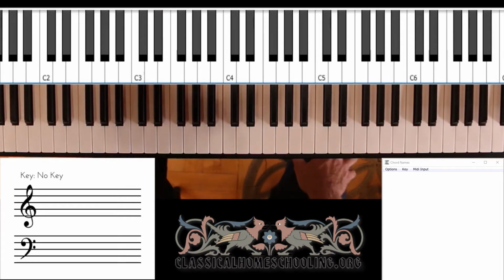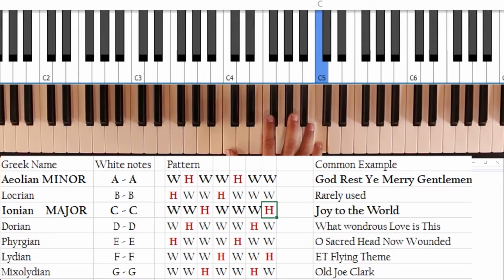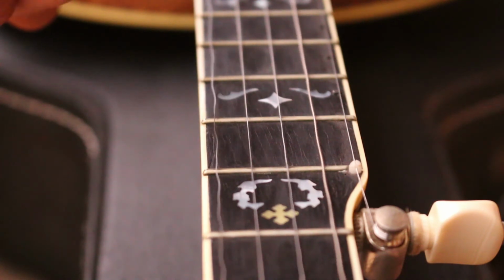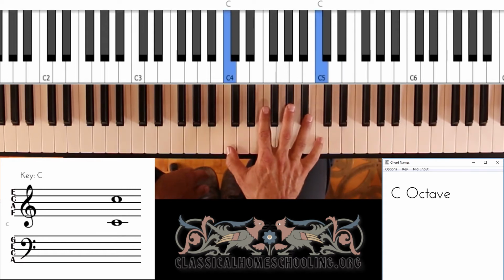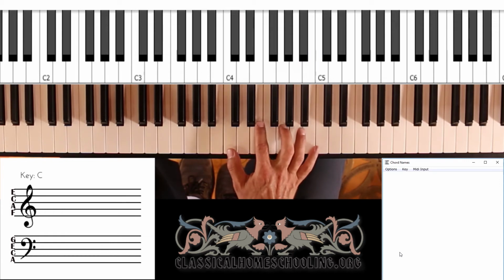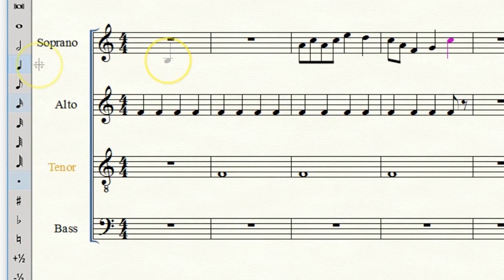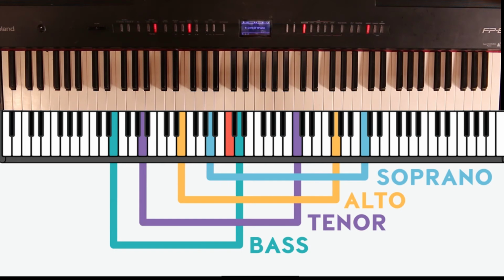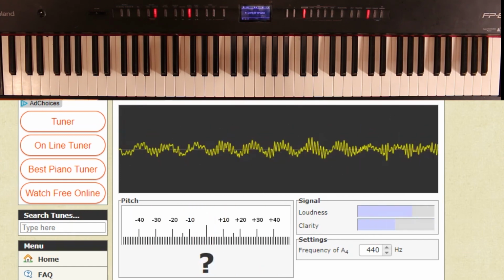Basic Music Theory for Choir Students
Here are the examples of the various modes that I mention in the video.

This is a very helpful site for learning to memorize intervals